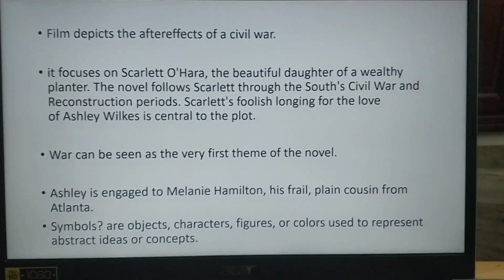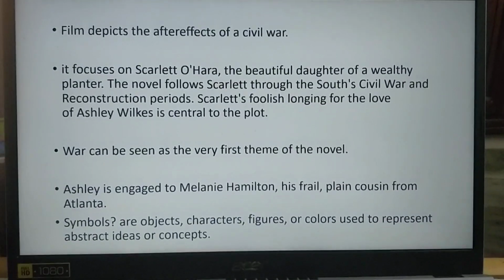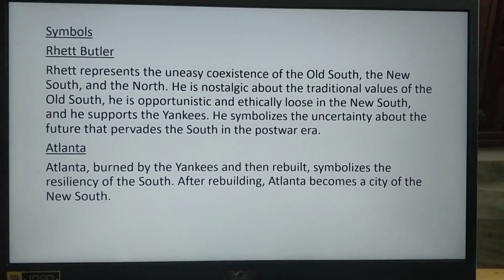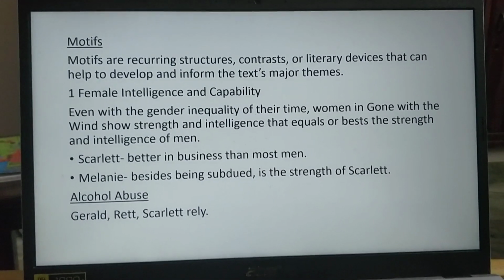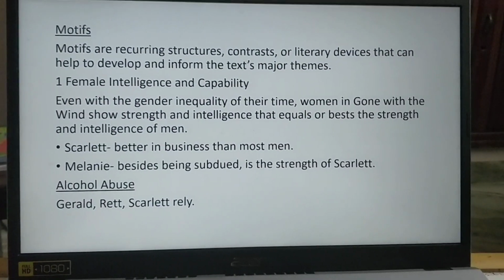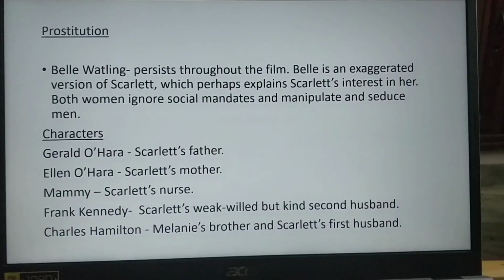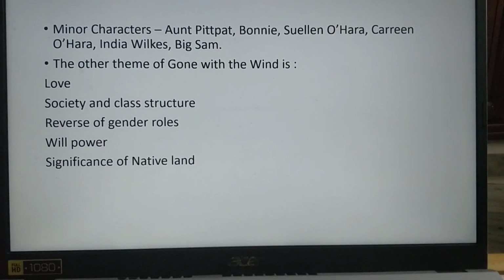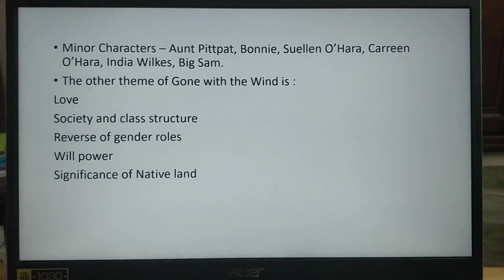Gone with the Wind - M A English, Calicut University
English literature
NET/SET